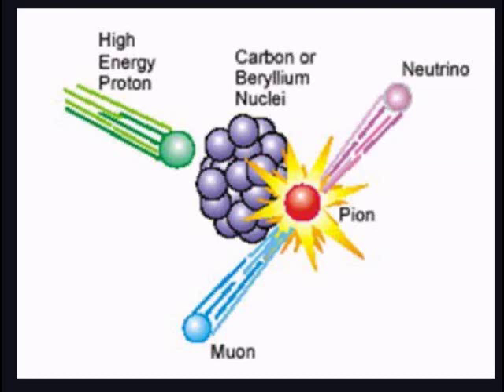MUONS ET'S COSMIC RAYS GRAND SOLAR MINIMUM CLIMATE CHANGE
pole shift
maverick star

+magnetic pole✖+ climate change✖+ pole shift✖+ end times✖+ grand solar minimum✖+ north pole✖+ pole reversal✖+ global warming✖+ magnetic field✖+ cosmic rays✖+ global cooling✖+ earth changes✖+ magnetosphere✖+ magnetic north pole✖+ magnetic poles✖+ planet x✖+ polar shift✖+ south pole✖+ nibiru✖+ pole flip✖+ pole shift news✖
magnetic poleclimate changepole shift#19end timesgrand solar minimum#2north polepole reversalglobal warmingmagnetic fieldcosmic raysglobal coolingearth changesmagnetospheremagnetic north polemagnetic poles#21planet xpolar shiftsouth polenibirupole flippole shift news#18ufoufostime travelcooking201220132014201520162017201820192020food24/7maverickstar#1mavestarsunnewslivebiblegodesanasa
volcainc activity heads up red alert